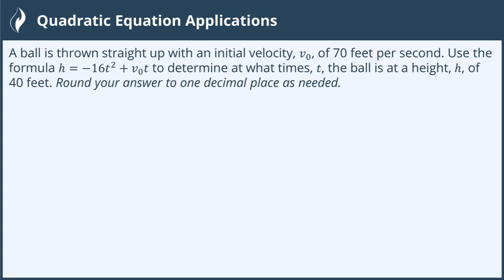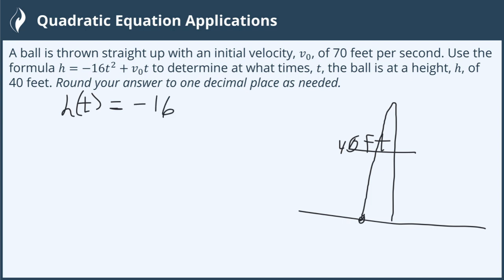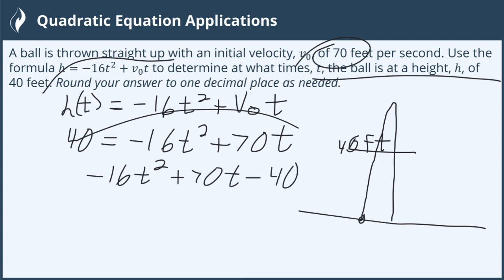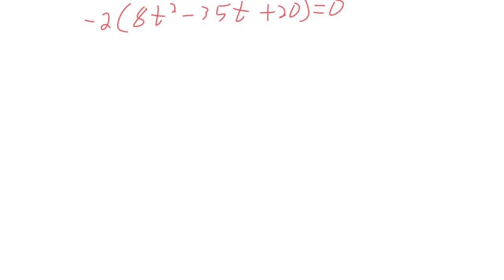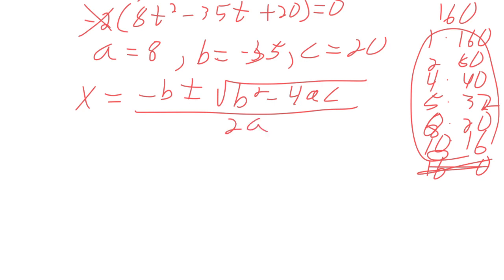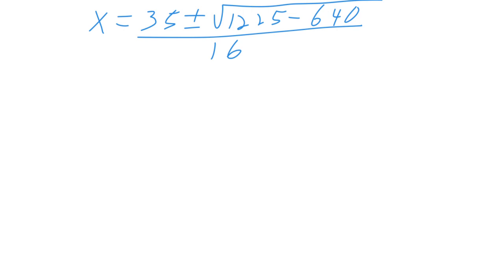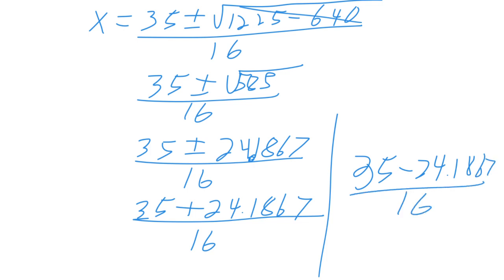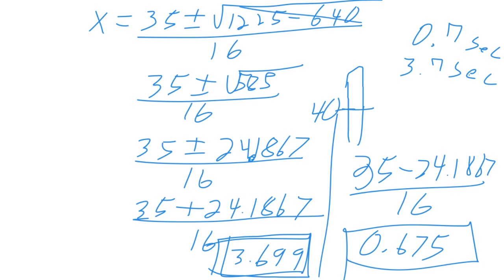Quadratic Equation Applications - Velocity